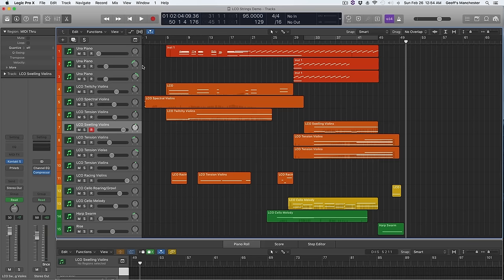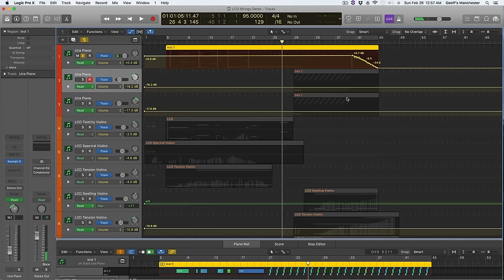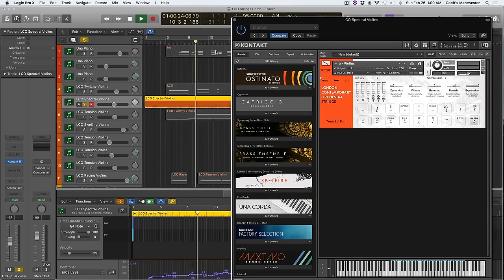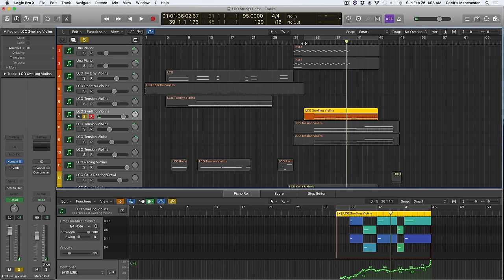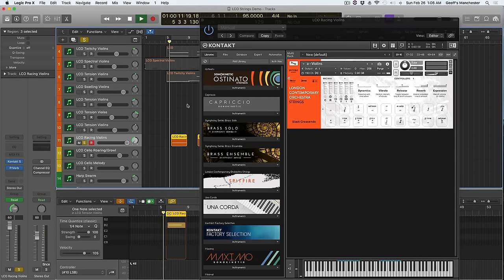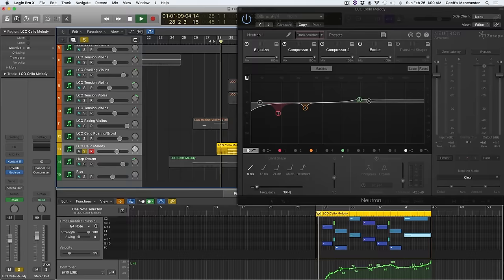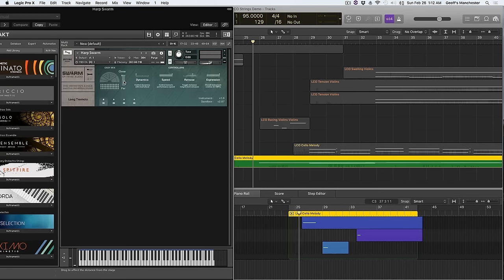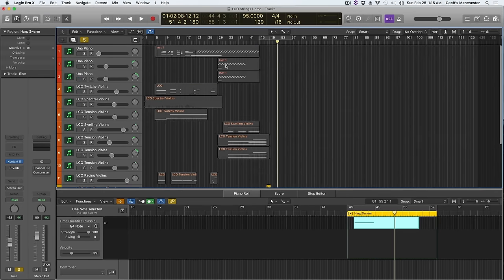Let's Play: London Contemporary Orchestra Strings from Spitfire Audio!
In this let's play video, I discuss how to write a demo using primarily the London Contemporary Orchestra strings library from Spitire Audio.